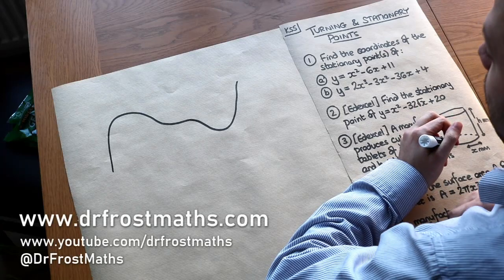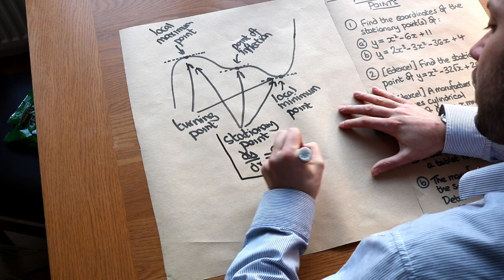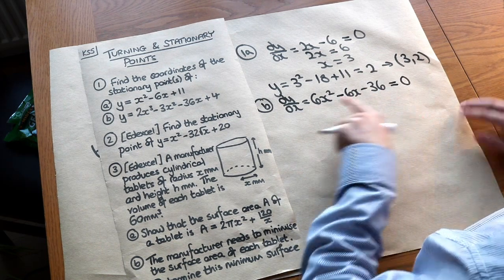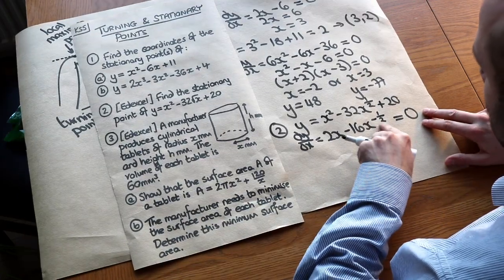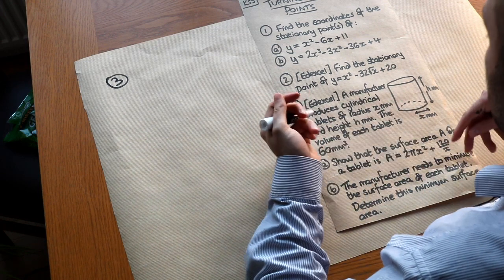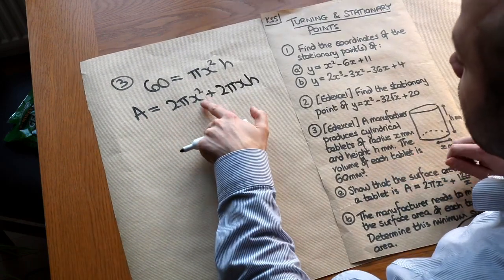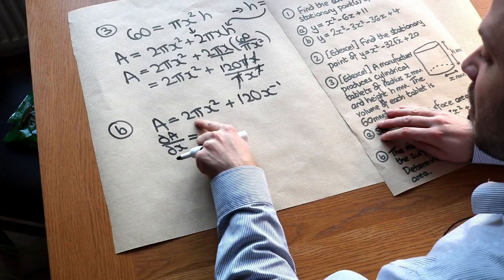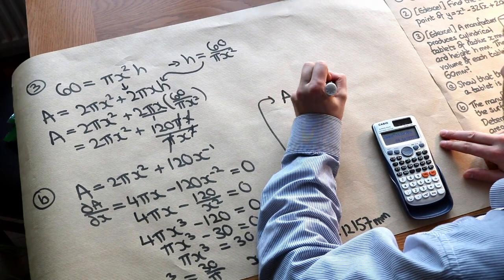KS5 - Stationary & Turning Points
"Maxima and minima and stationary points."